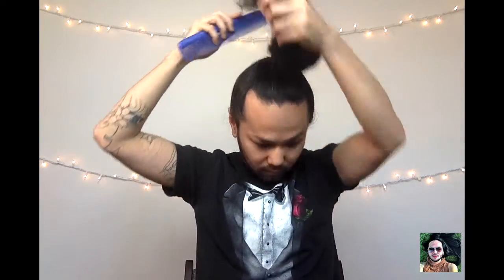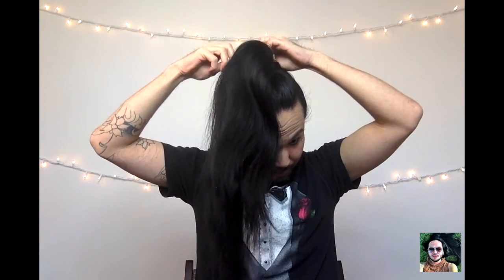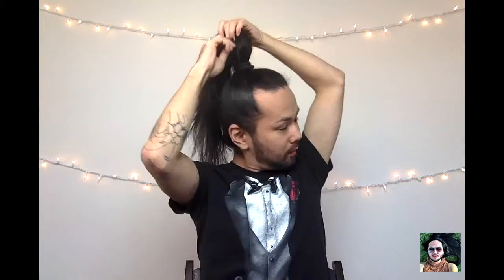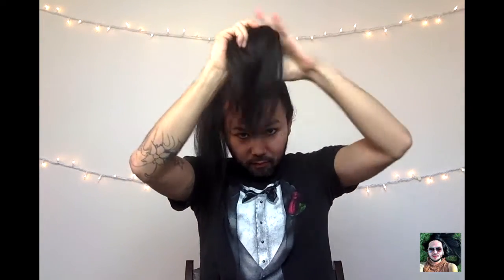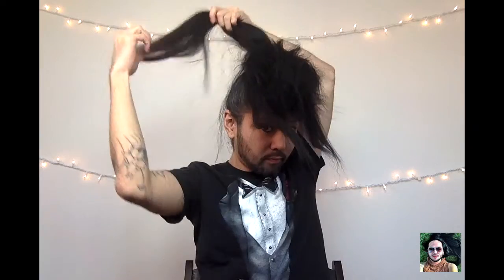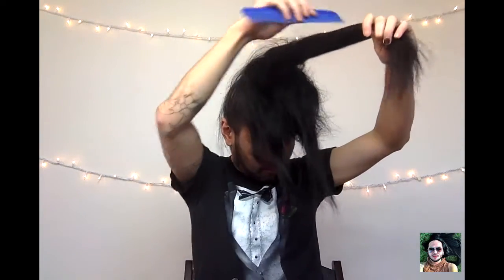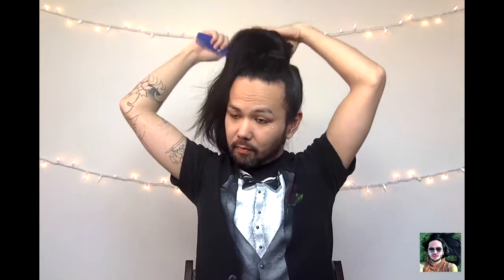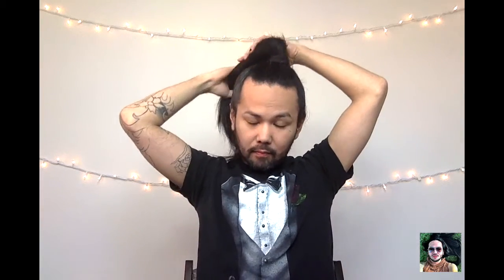BIG TOP KNOT TUTORIAL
Hey everyone! So I finally made a tutorial video on the Big Top Knot Bun that I was rockin in my spicy ramen challenge video.

Check out some of my BEAUTY TUTORIALS!